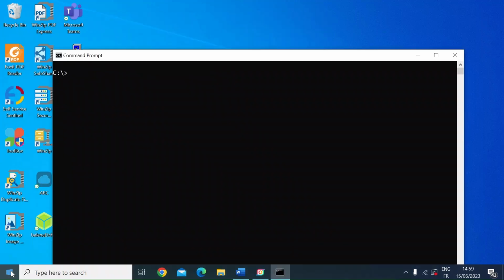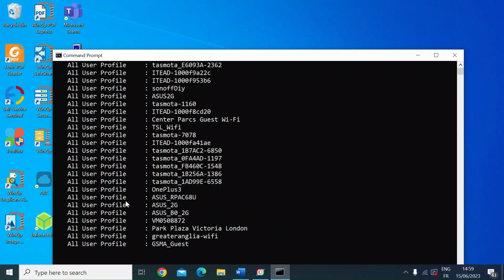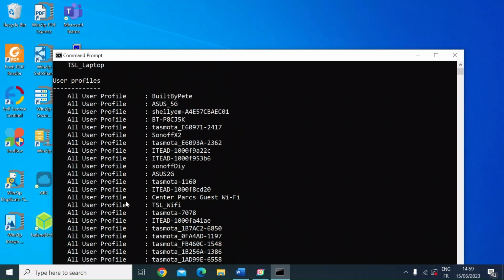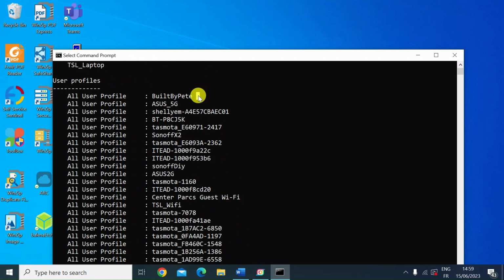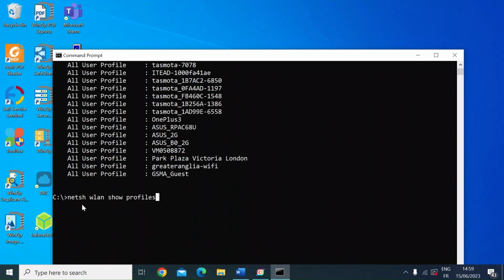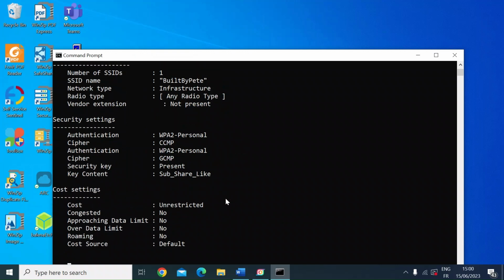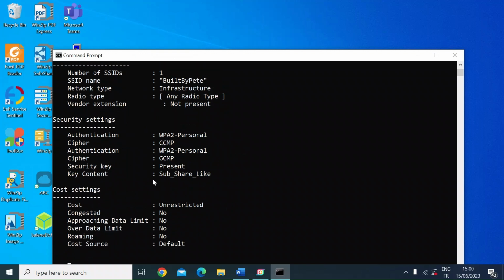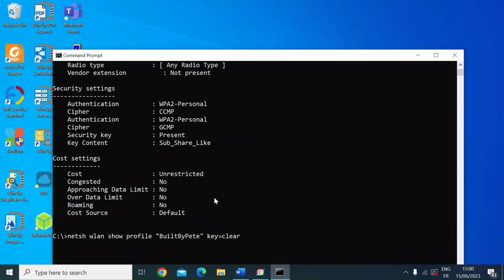Find Your WiFi Password on Windows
A step by step guide to finding you WiFi password on a windows computer.  This guide lets you find the WiFi password for any WiFi network that you've ever connected to.  You even don't have to be connected to the WiFi network to find the password.

This method uses the Windows Command Line Interface